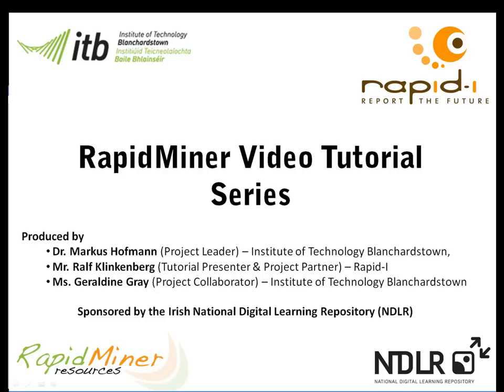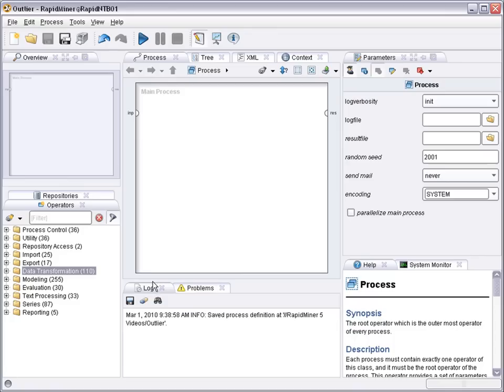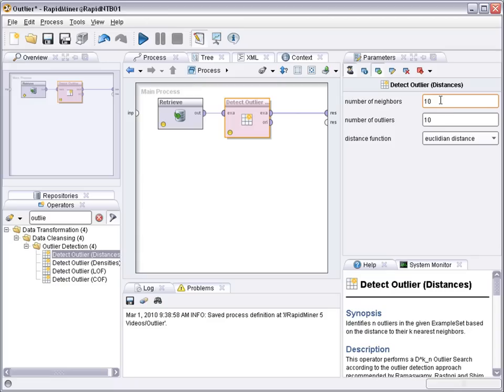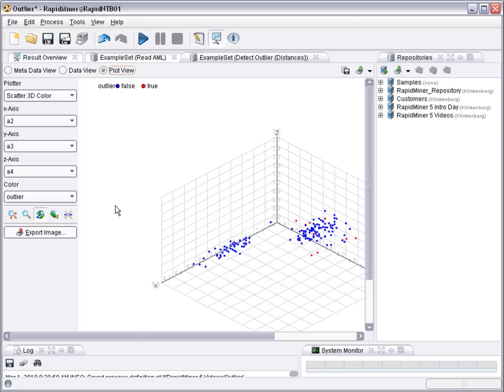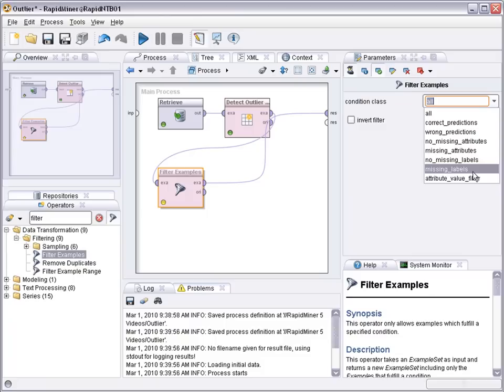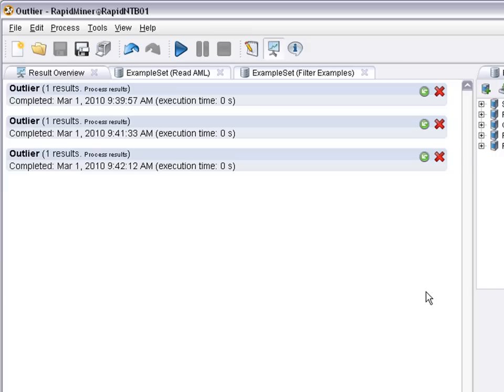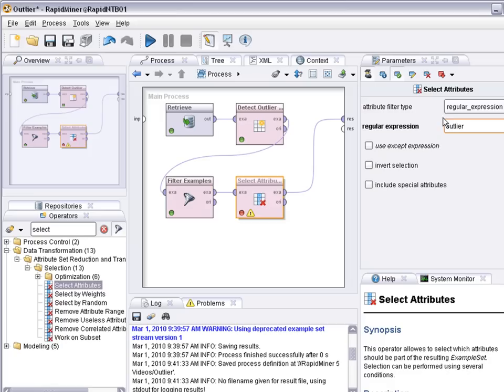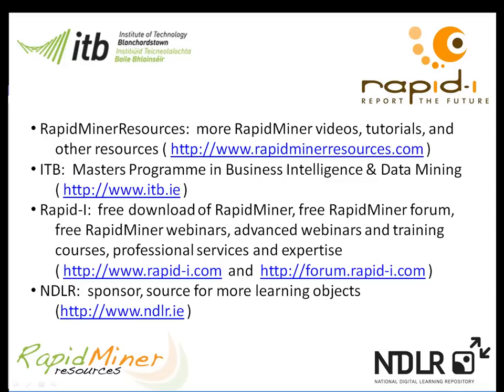Outlier Detection using RapidMiner